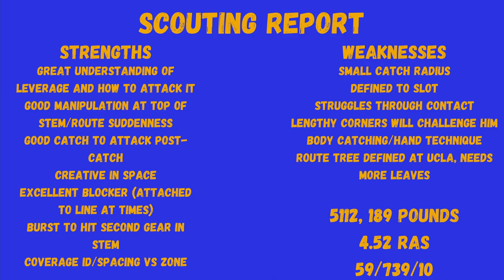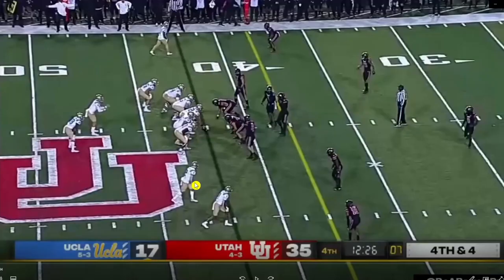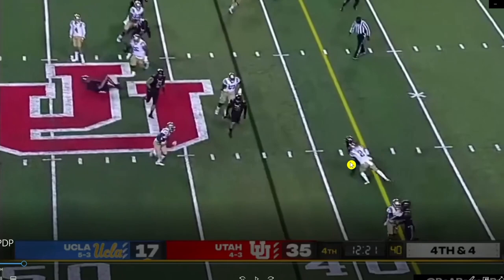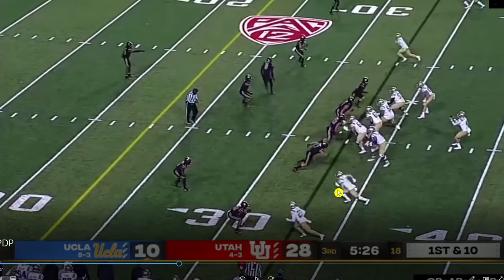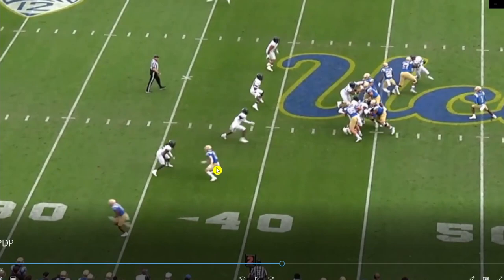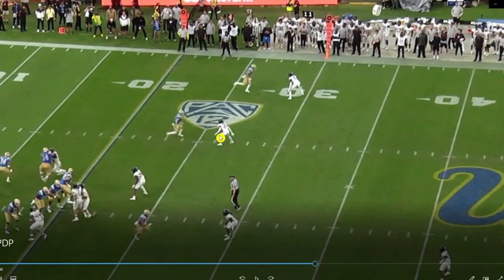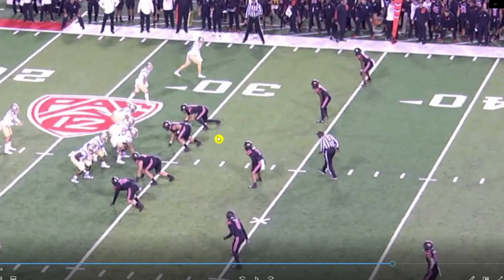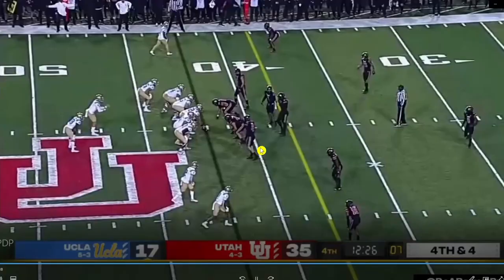Kyle Philips Is A STUD In The Slot | 2022 NFL Draft Profile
UCLA's Kyle Philips is a name to watch in a loaded 2022 NFL Draft class at the wide receiver position. The traits are there, and we look under the microscope for this 2022 NFL Draft Profile.

If you have a video request, drop it in the comments!